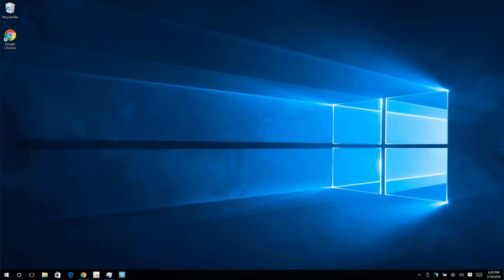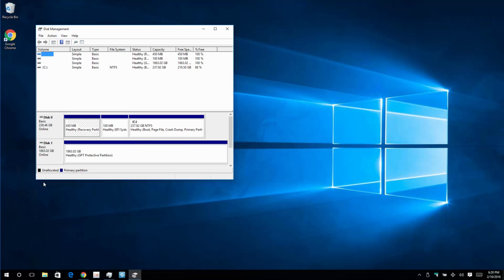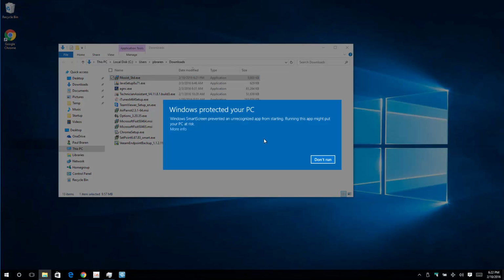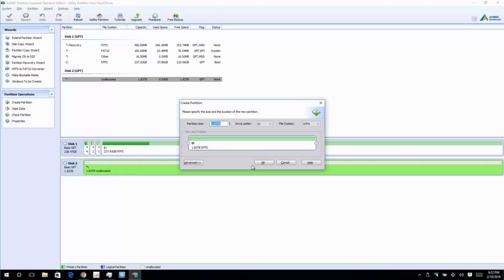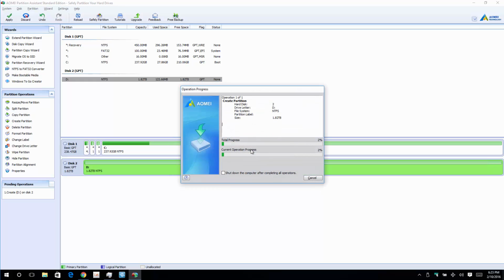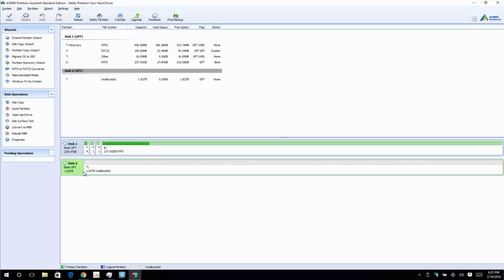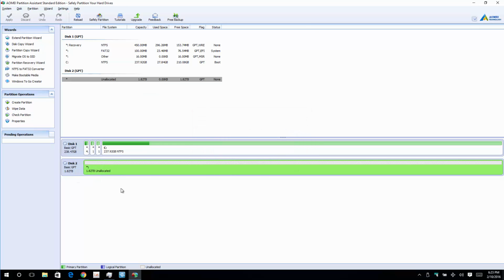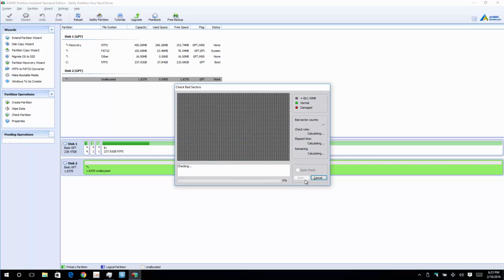AOMEI Partition Assistant - Windows Disk Manager failed to allow RAID drive re-use, here's the fix!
Disk Manager Fails, but AOMEI removed RAID partition by turn it from GPT to MBR, then turning it back back to GPT and formatting it NTFS.